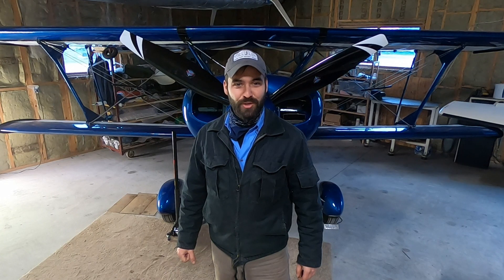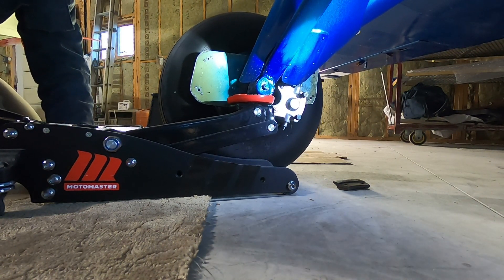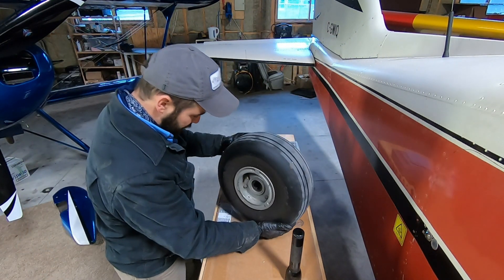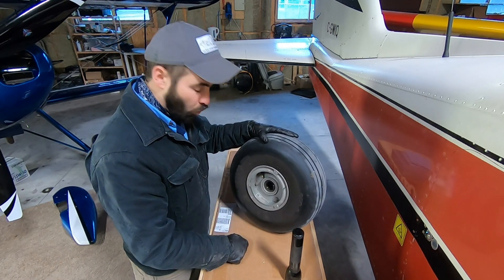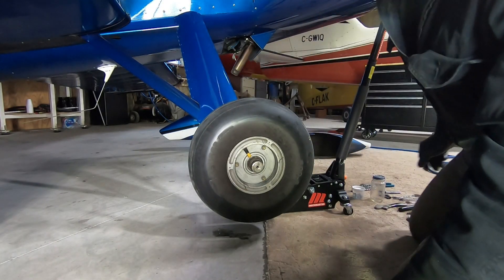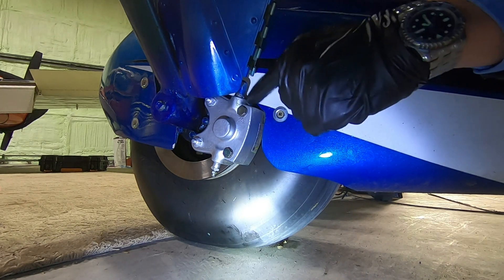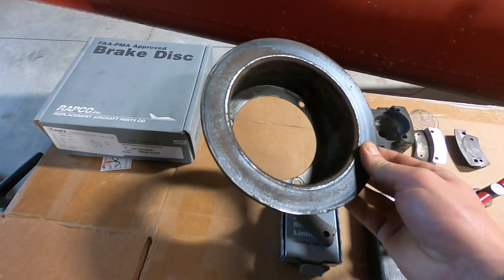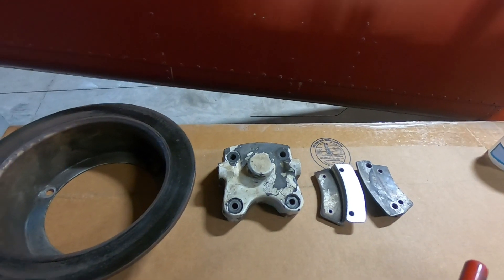Aircraft Maintenance: Wheels and Brakes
Your aircraft wheels and brakes are a very important system that is all to often over looked and neglected! In this video I remove an aircraft main wheel to change a brake rotor and highlight areas that can cause issues.

This video should help you with elementary maintenance on your aircraft as well as items to look for on your walk around before flight.

These links should also help you with your wheel and brake maintenance.